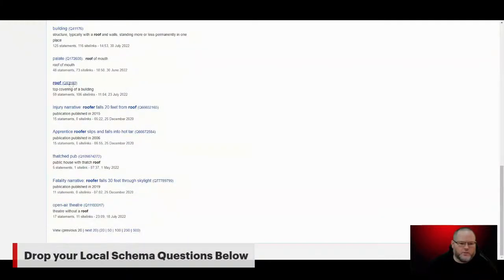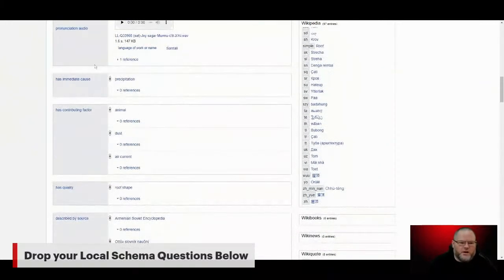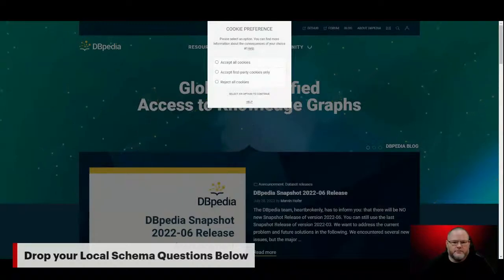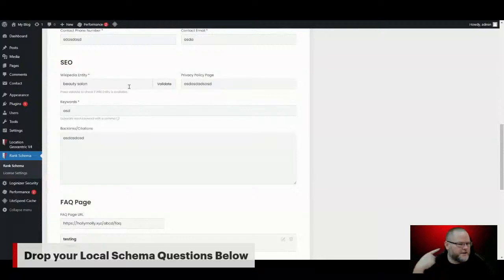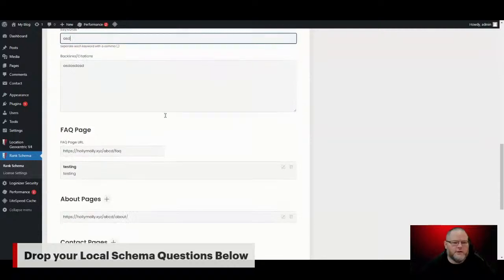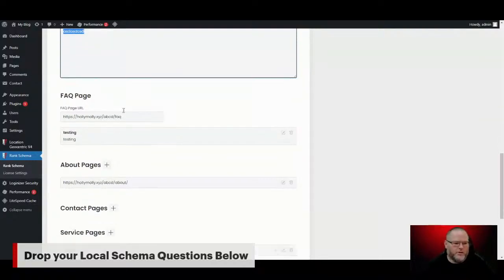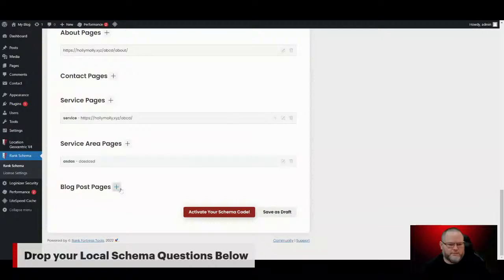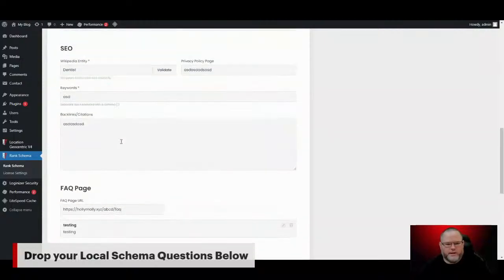Local Schema Template for SEO 📍 in 2022